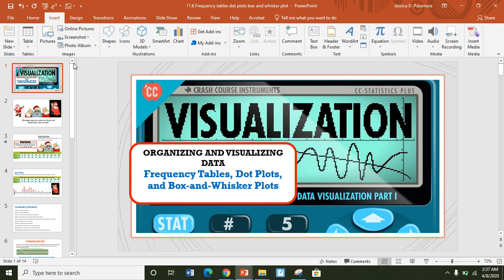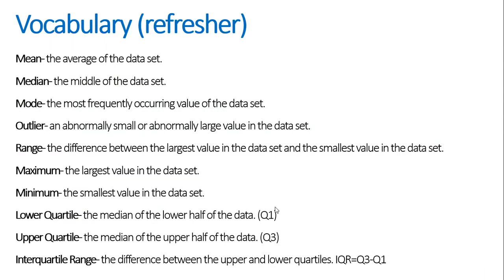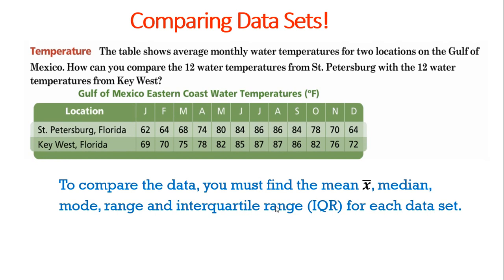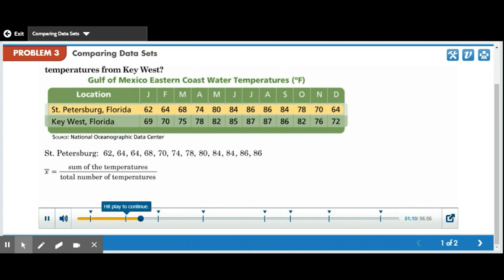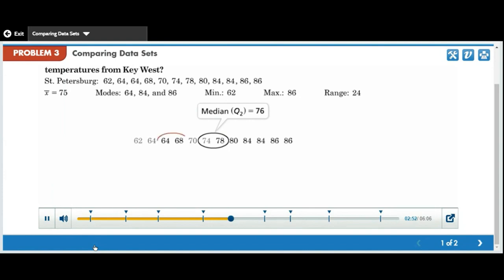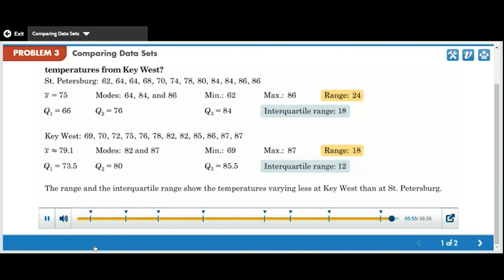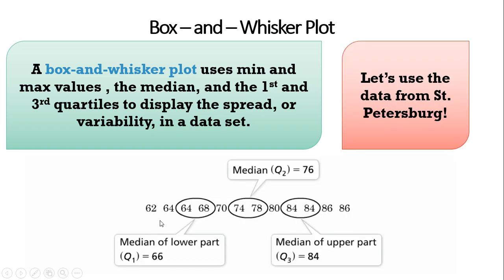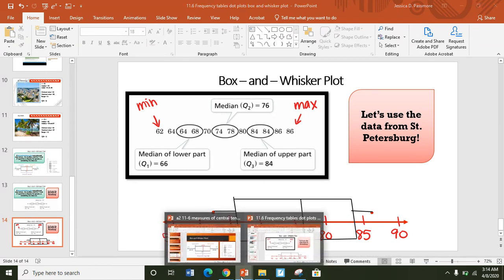Intro to Statistics: Measures of Central Tendency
A brief review of measures of central tendency. (An Introduction to our Statistics Unit)